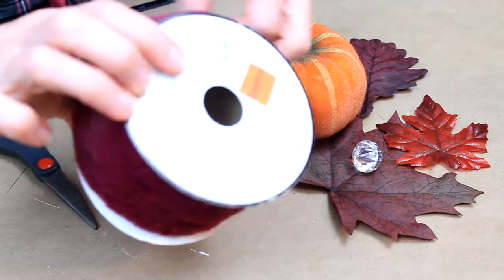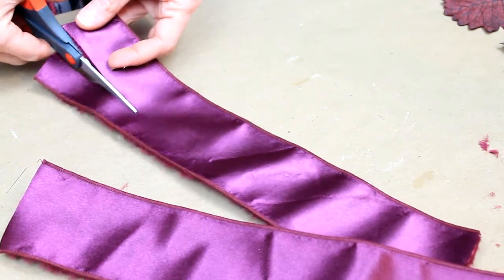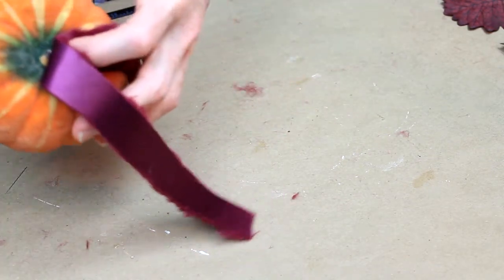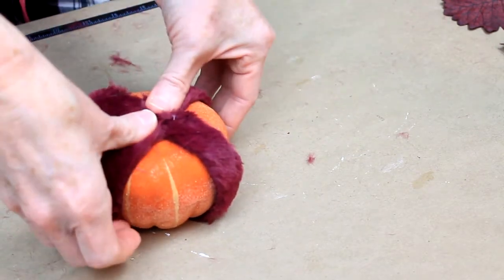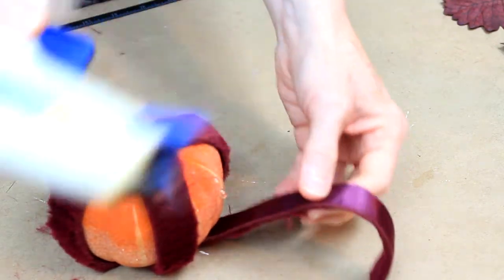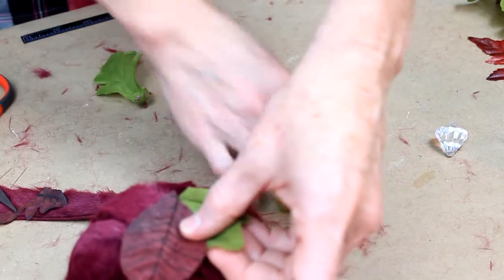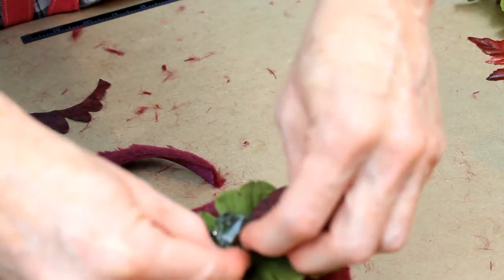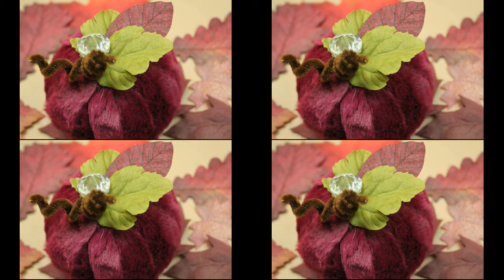Glam Fur Pumpkin DIY - Fall 2020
If you are loving pumpkins of all textures and sizes, check this glam fur pumpkin DIY makeover out. This is easy and inexpensive. I used thrifted fur ribbon, a Dollar Tree pumpkin I already had, glue and glue gun, crystal ornament, left over leaves, one chenille stem in brown. You probably already have these things at home, so get going!

Loving the color and texture but you can't find it at your thrift or craft store? Here is an option to consider.